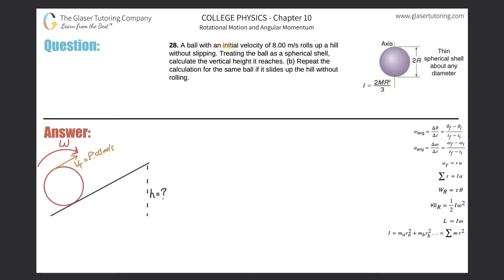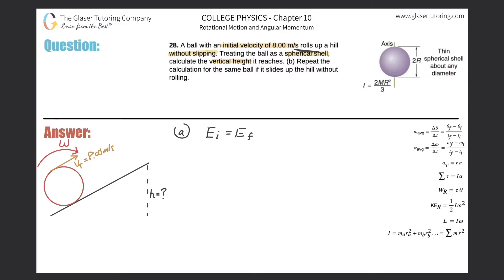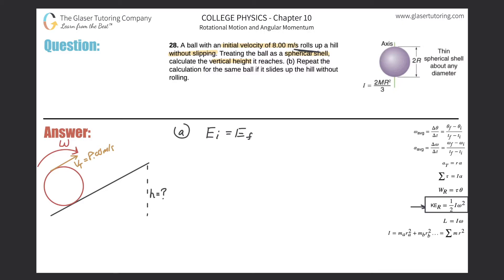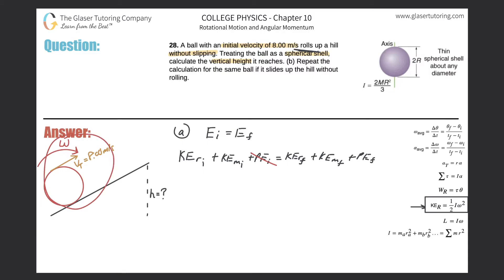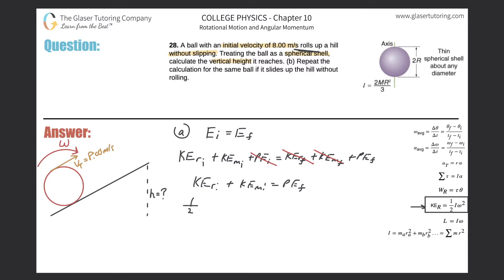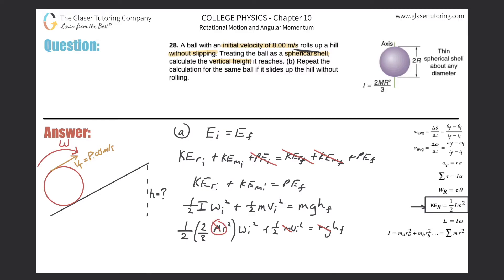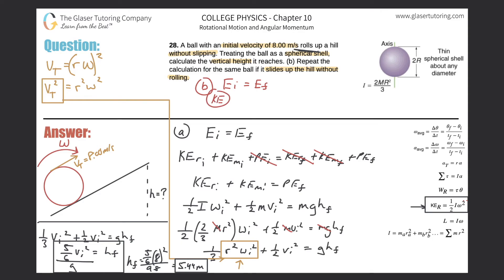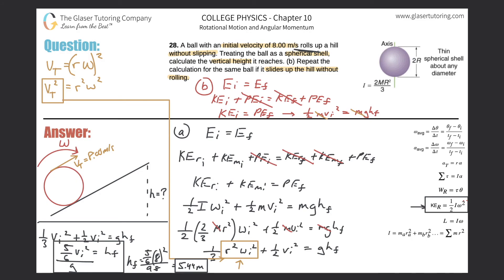10.28 | A ball with an initial velocity of 8.00 m/s rolls up a hill without slipping. Treating the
A ball with an initial velocity of 8.00 m/s rolls up a hill without slipping. Treating the ball as a spherical shell, calculate the vertical height it reaches. (b) Repeat the calculation for the same ball if it slides up the hill without rolling.